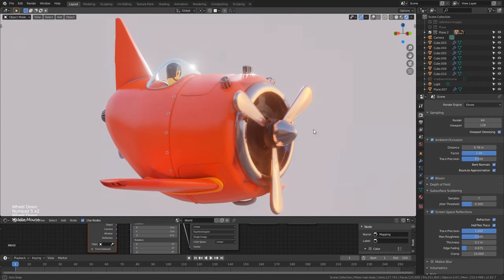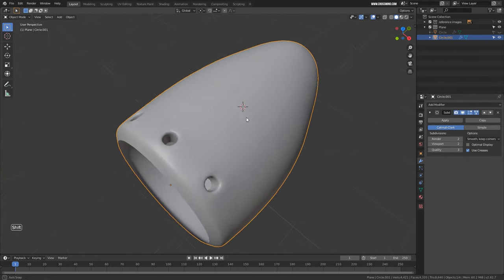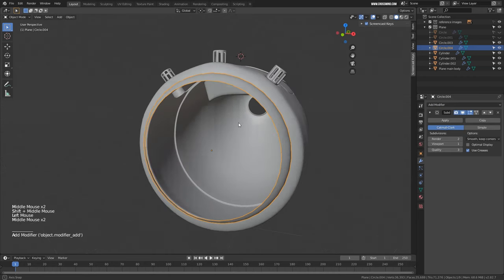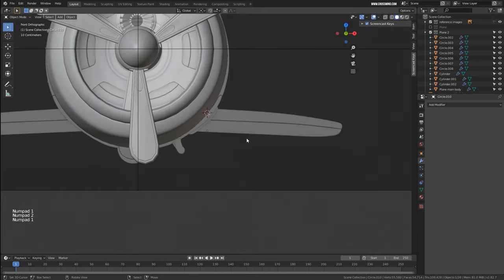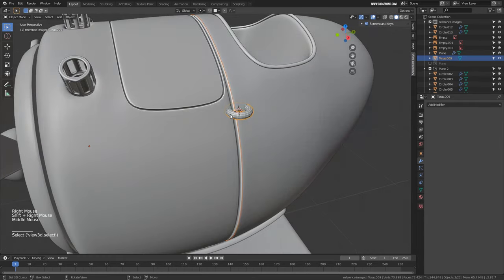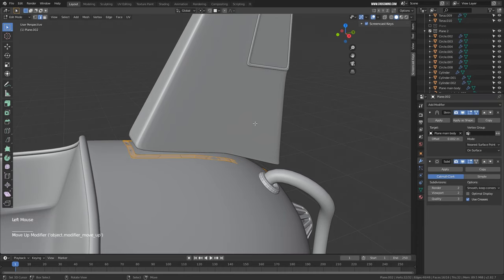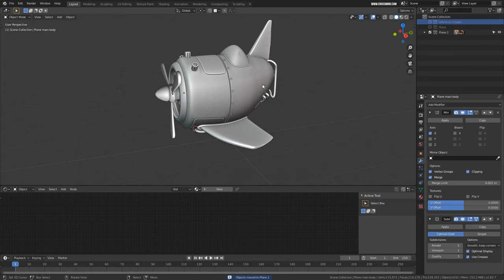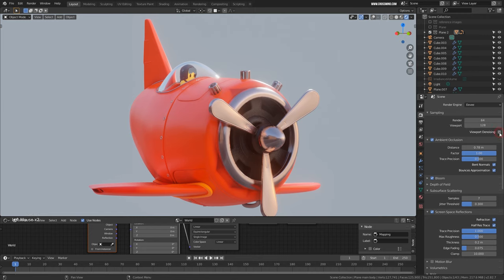Blender Day 6- Modeling Aircraft - Introduction to Blender/ Beginners Series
Welcome to the final chapter of Blender Introduction Series.
And today we are going to make a 3d model of aircraft with whatever knowledge we have gained so far in this series. In this process, we will cover how to set up reference images for modeling, and make a model based on the concept. Followed by modeling, in the next chapter, we will conclude this series with animation of same aircraft and understand the process of animation and rendering output.

Link to Playlist for Entire  Series

I hope you guys enjoying your journey to 3d so far. Do share your work
@instacrossmind and we will do a review and community showcase.

SYSTEM CONFIGURATION FOR NERDS:
Windows 10
64 GB 2400 Mhz DDR 4
SSD NVME